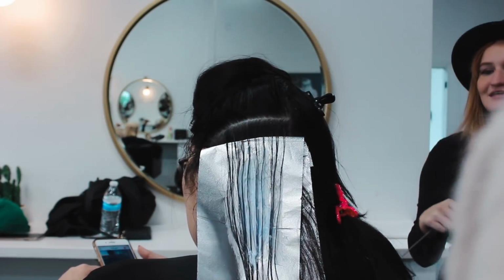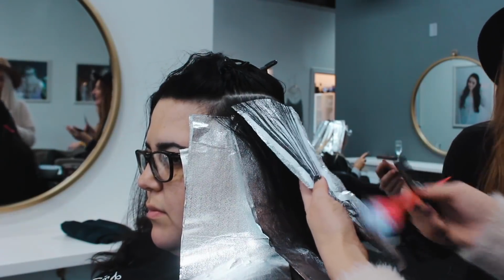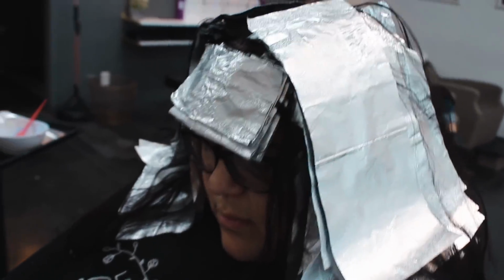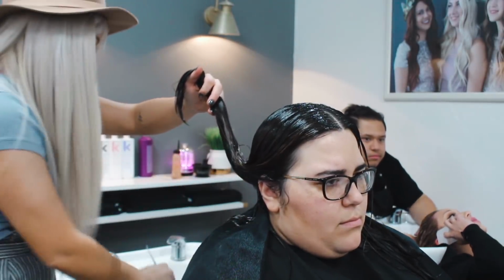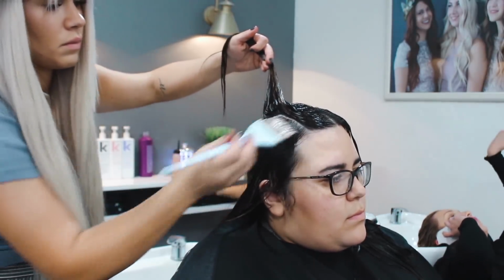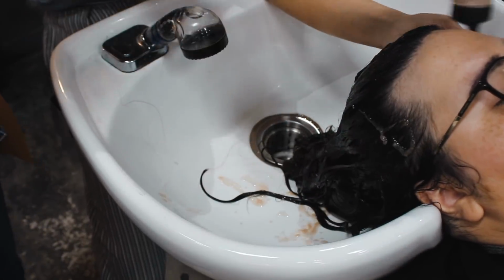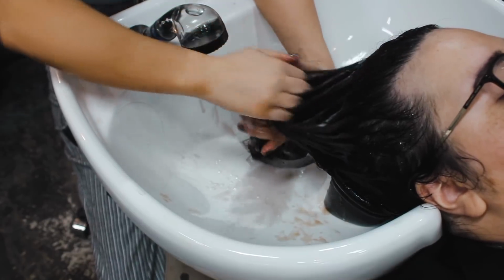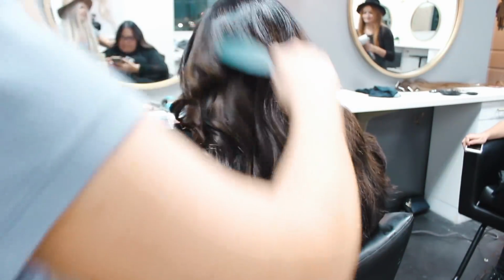HIGHLIGHTING DARK VIRGIN HAIR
HI GUYS! This video has come very highly requested so I hope you like it! Taking a break from the blonde videos to show my brunette's some love!!
XO, JESSI

WHAT I WORE:
Shirt- H&M
Pants- FOREVER 21
Hat- H&M
Hair- JZ STYLES CO!